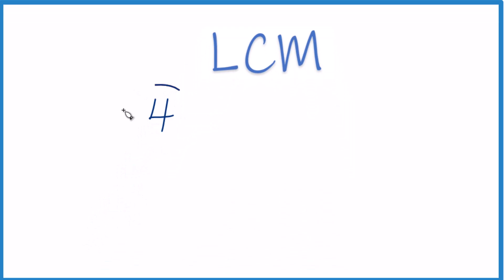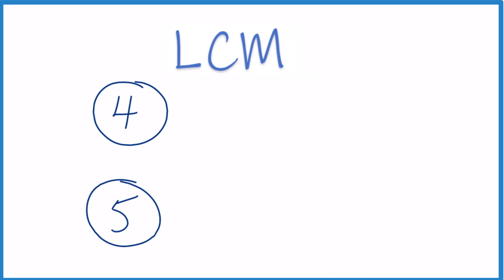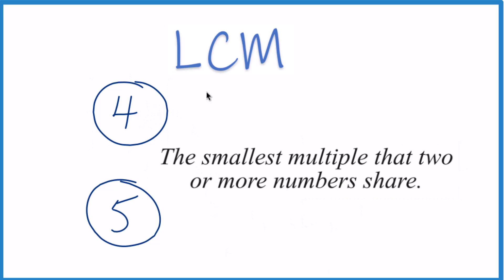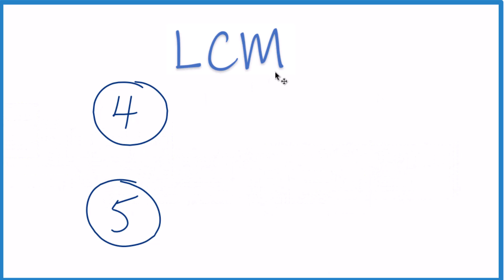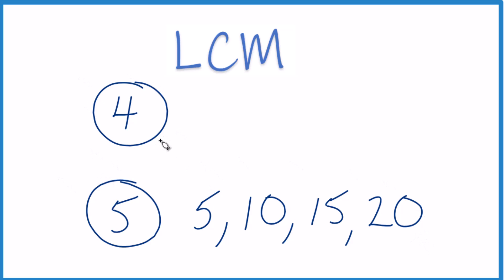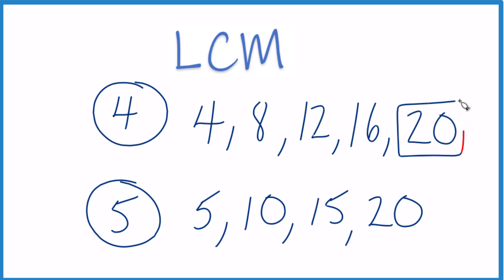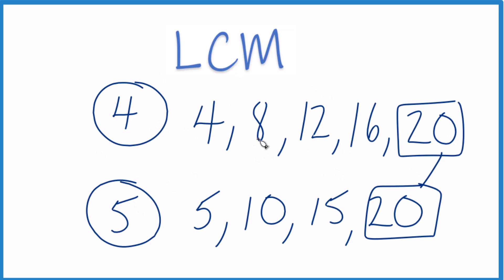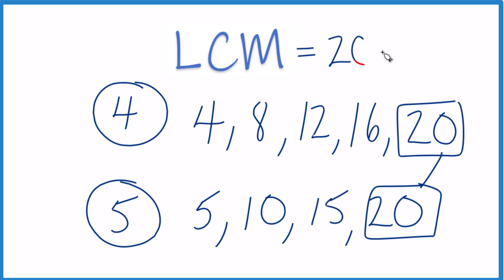Find the Least Common Multiple (LCM) for 4 and 5